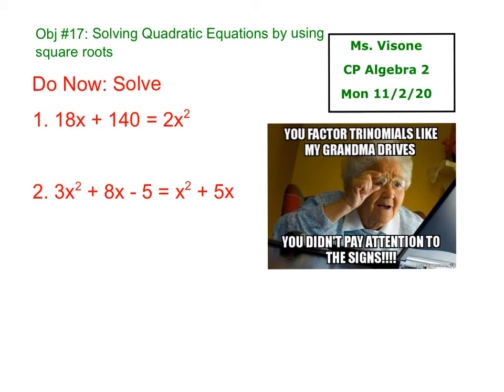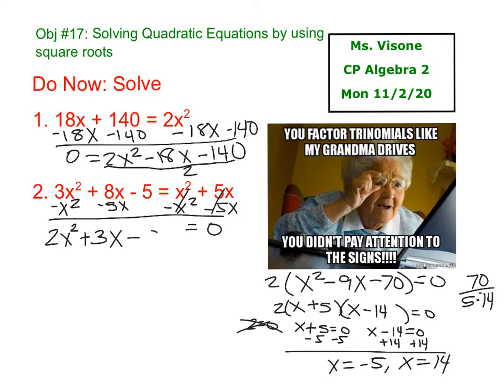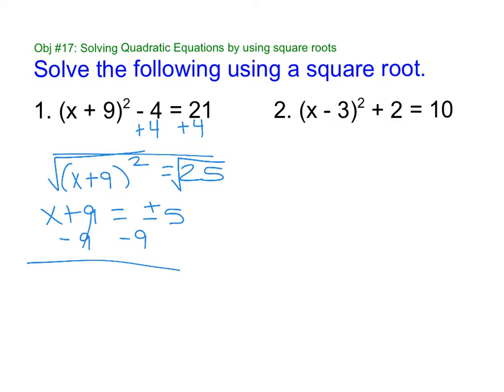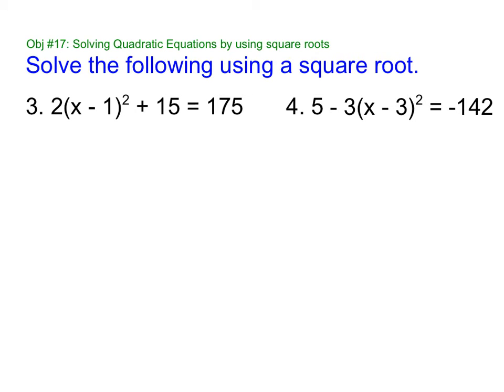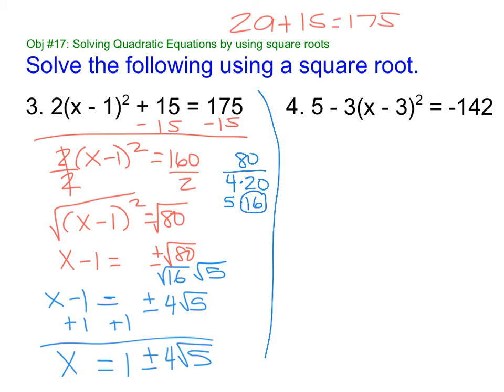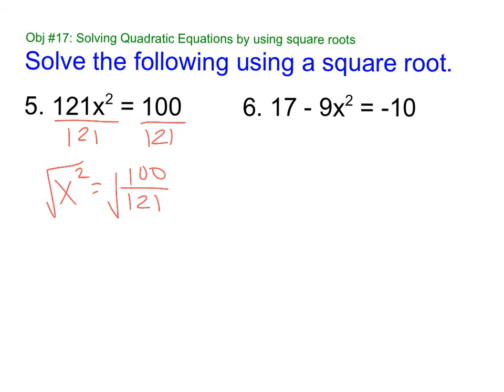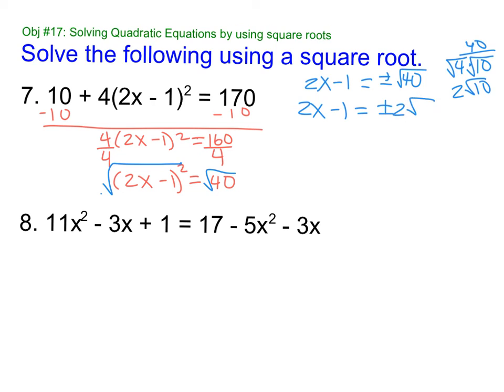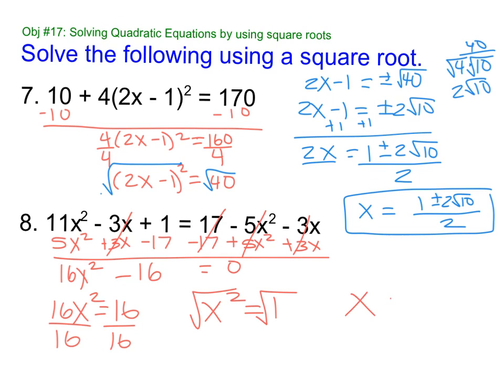17. Solving quadratics with square roots